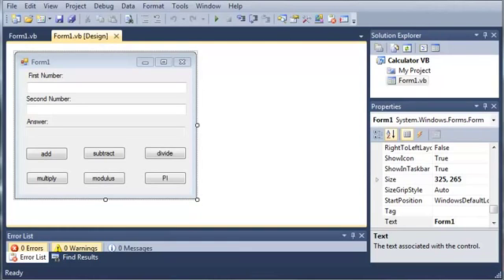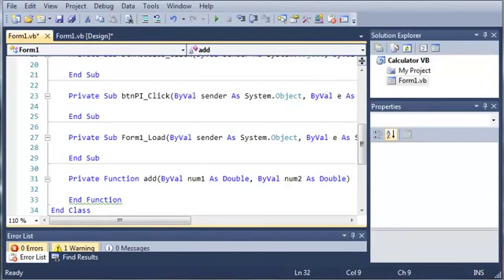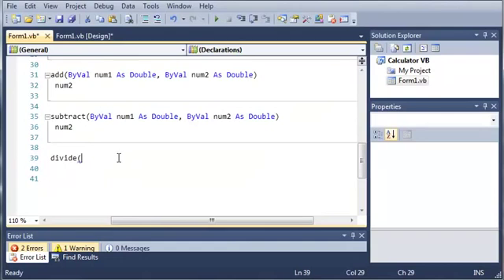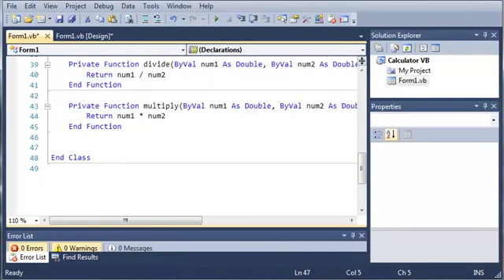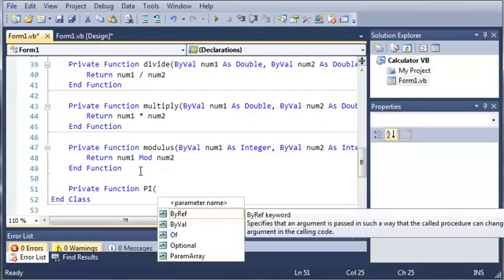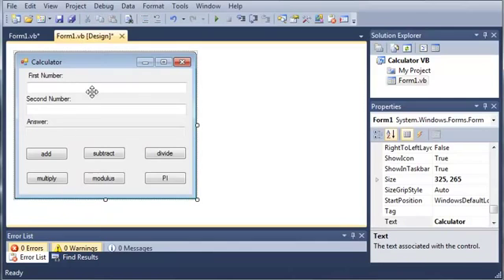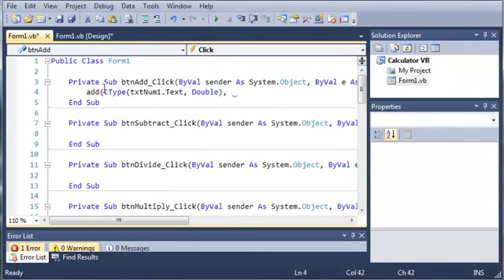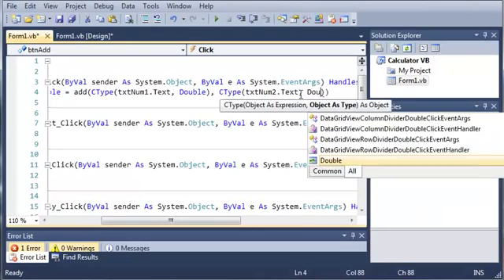VB2010Tutorial 55 Calculator Part 2